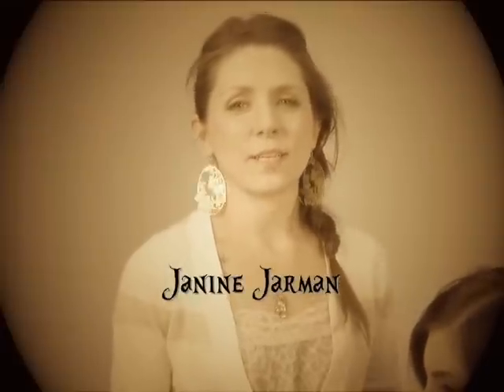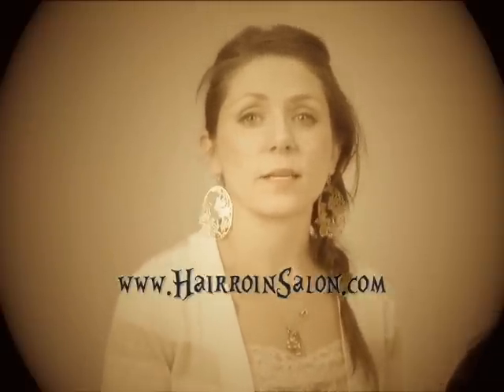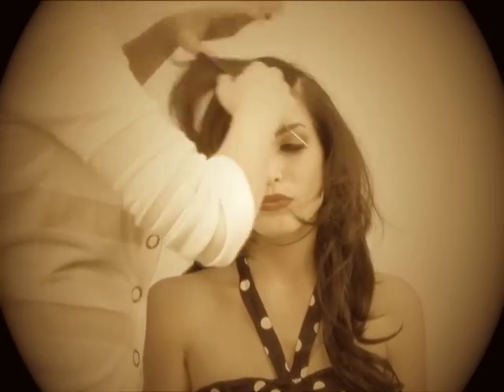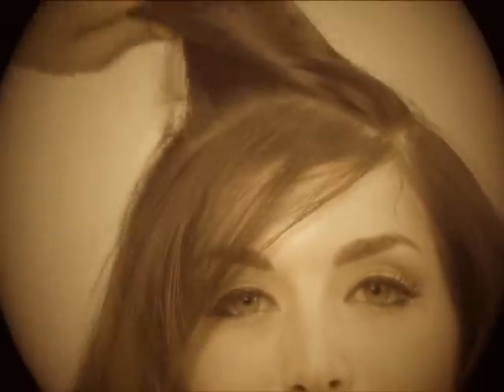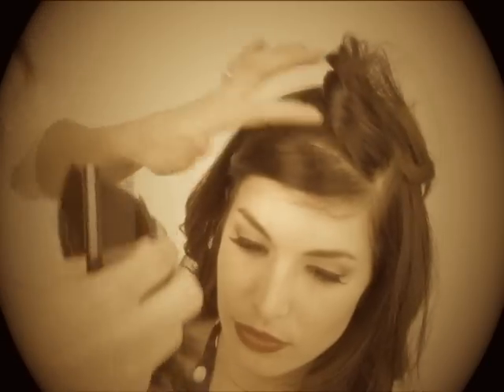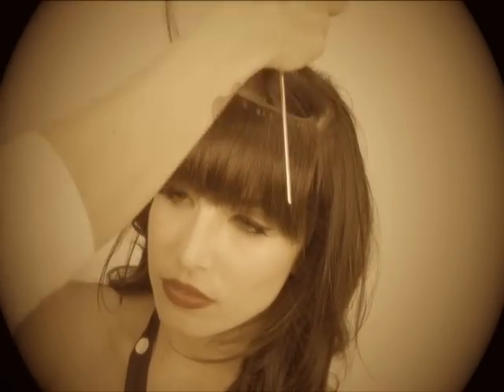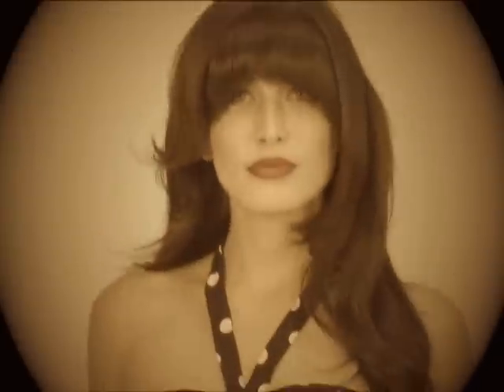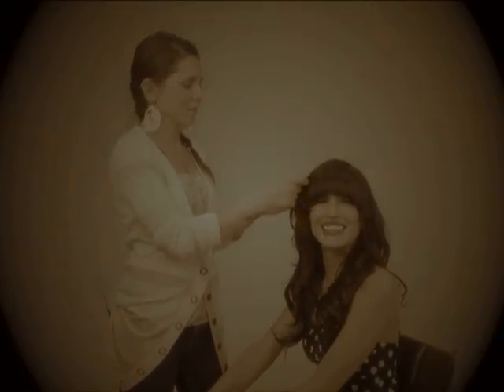Fake Bangs How To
A quick look-see instructional on how to fit fake bangs